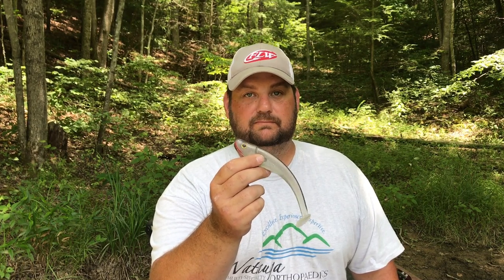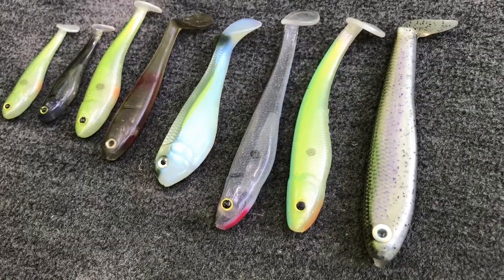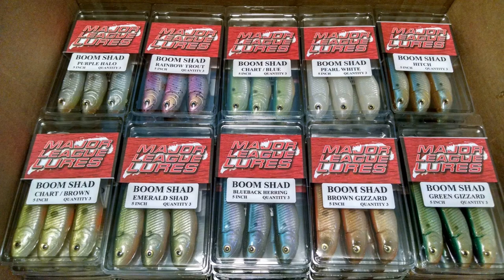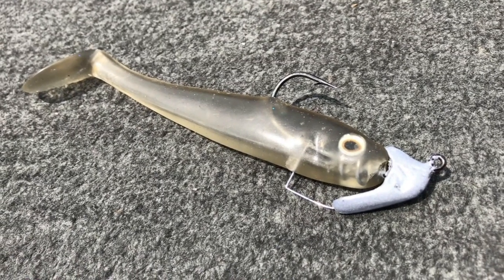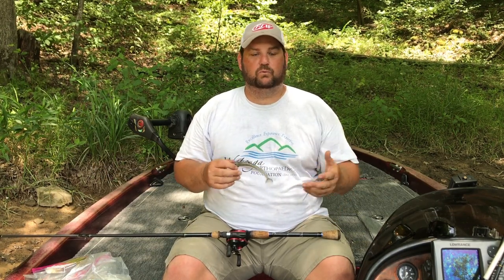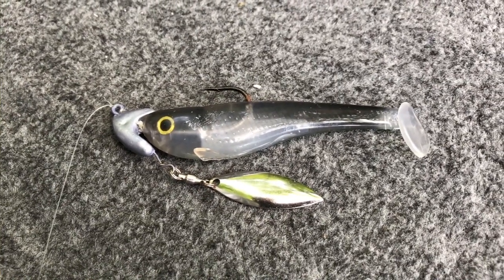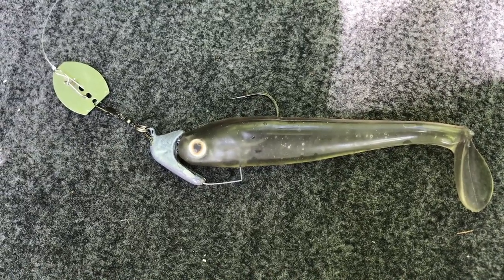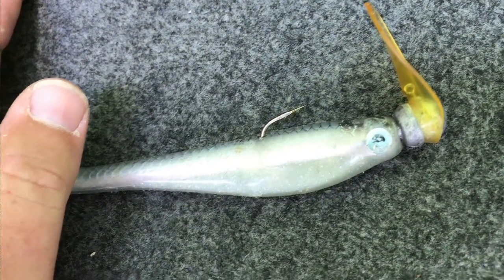How to Rig Swimbaits and Paddle Tails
I share and show almost every way I rig a swimbait. Check it our and share any unique ways you rig'em.

Product Discounts